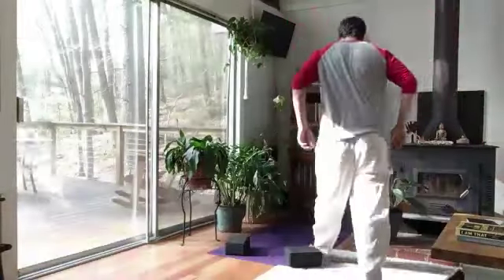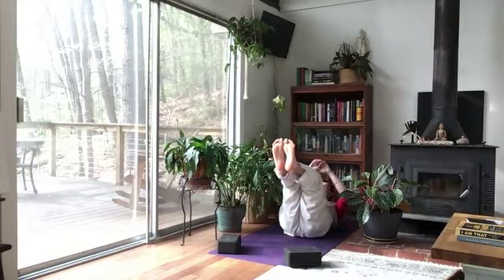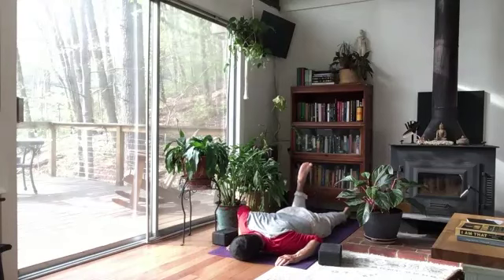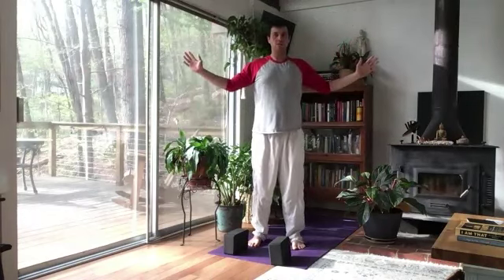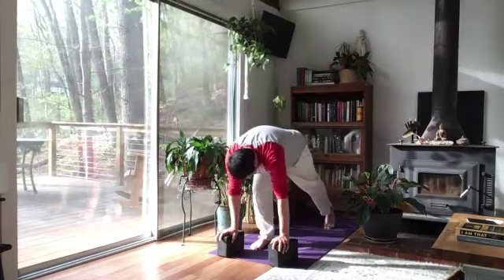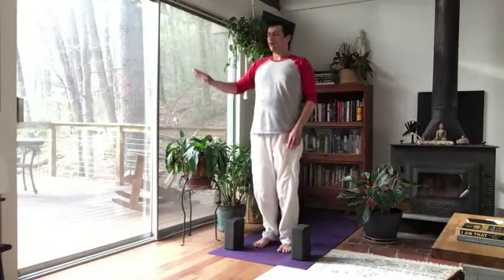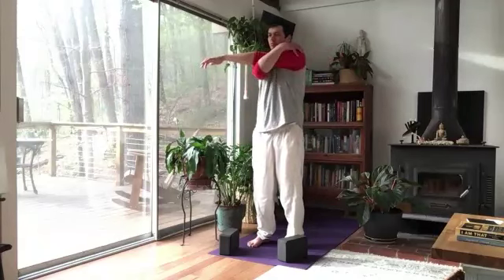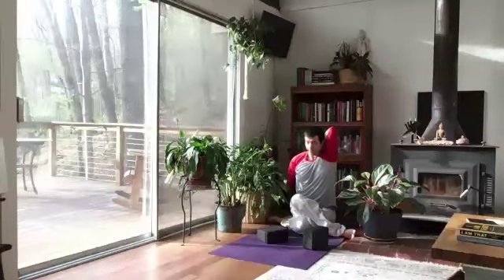04/16/2024 yoga class